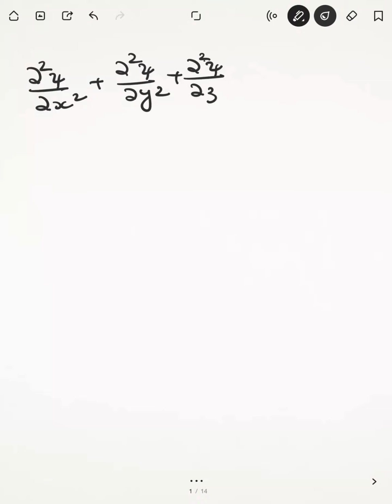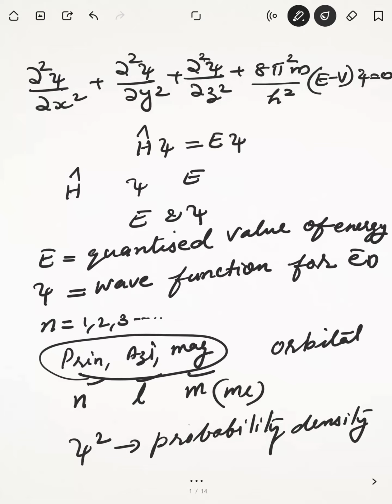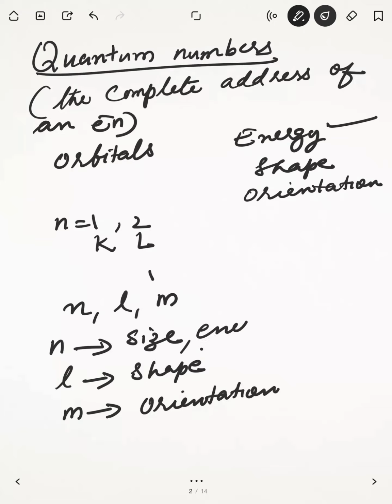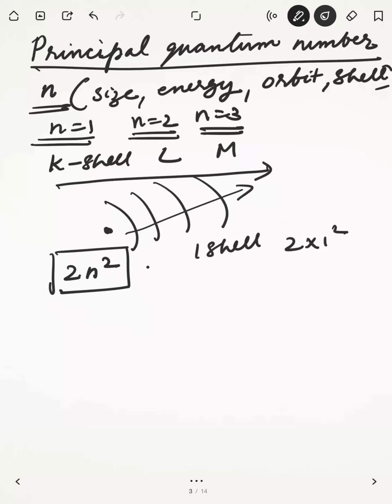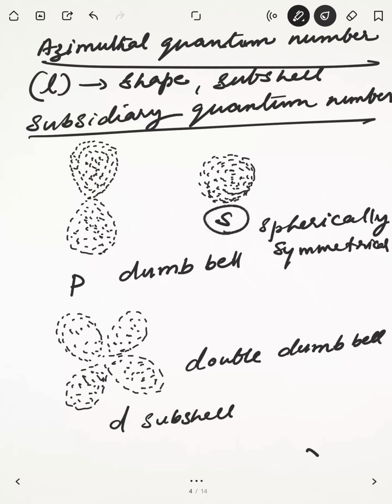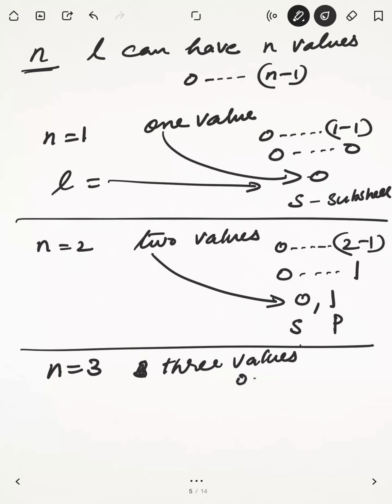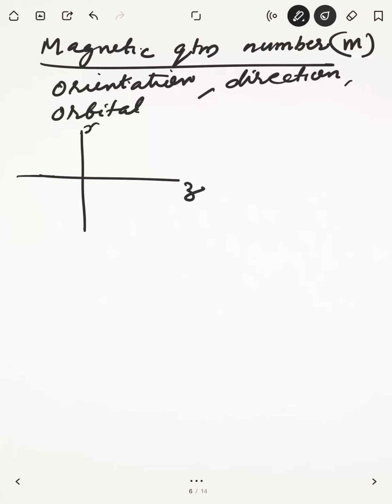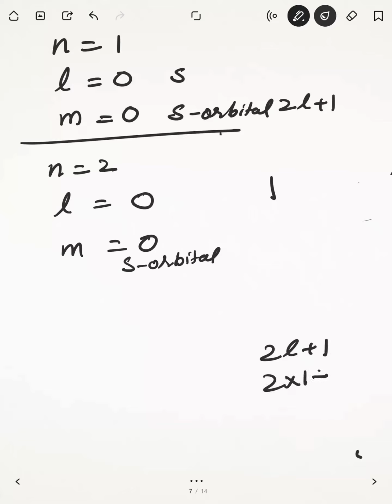XI Chemistry 1/9/20